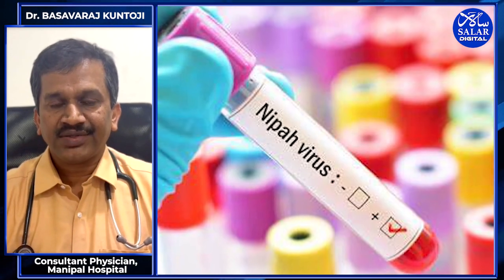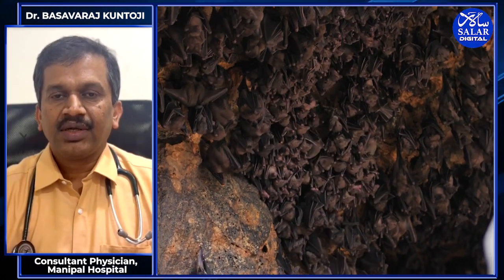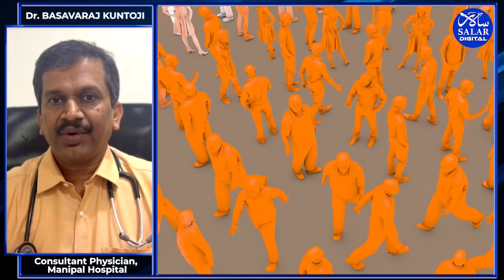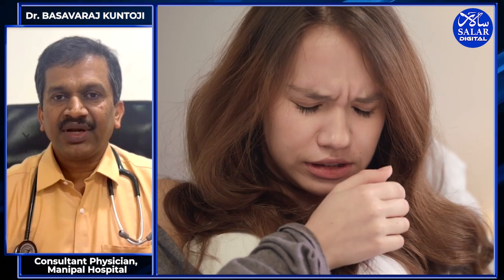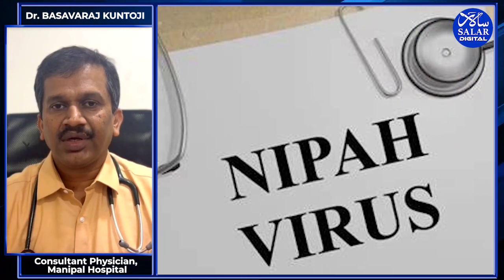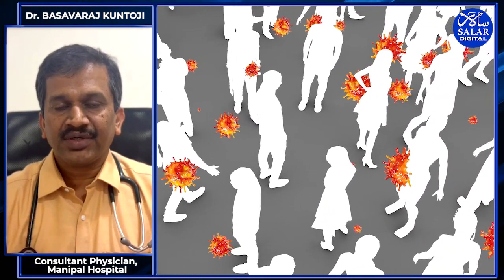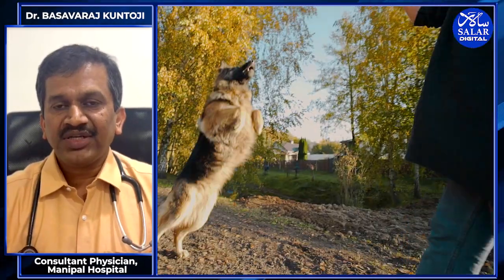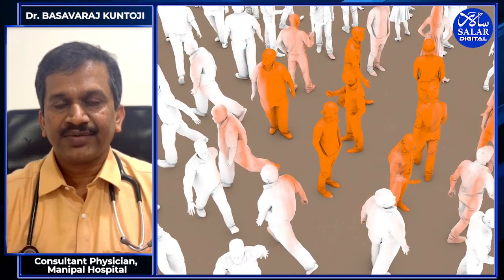Watch Out for these Early Symptoms of Nipah Virus, Dos & Dont's Explained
▶️ Daily Salar Digital is a thought-provoking, progressive journalism
        platform. After keeping our readers informed through our renowned
📰 Salar Daily Urdu paper for 59 years, we have launched Daily Salar Digital
       English. We are dedicated to amplifying diverse voices and shedding
       light on the issues that matter the most. We're here to inform, engage,
       and inspire change